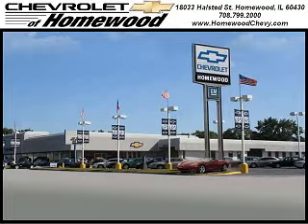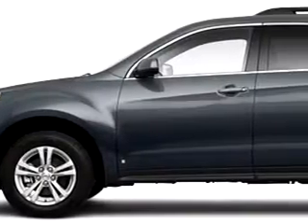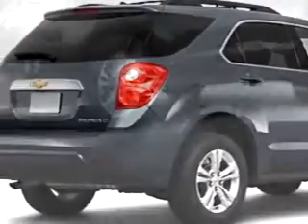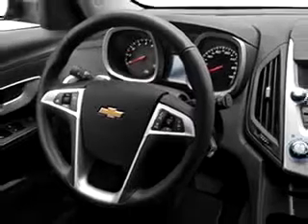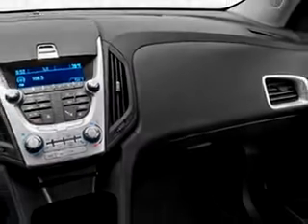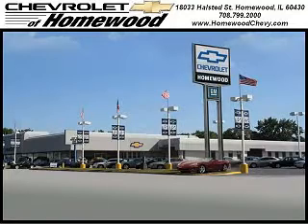SOLD - 2010 Chevrolet Equinox Chevrolet of Homewood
18033 Hasted ST.

2010 Chevrolet Equinox

VIN - 2CNALDEW8A6313155

Check out this Cyber Gray Metallic 2010 Chevrolet Equinox, equipped with a 4 Cyl. engine. Enjoy this great SUV with features like Cruise Control, Split Bench Seats, Power Steering, Power Door Locks, Power Windows, Trip Odometer, Tachometer, and much more. Enjoy the drive and have peace of mind in this 2010 Chevrolet Equinox. See us at Chevrolet of Homewood today!